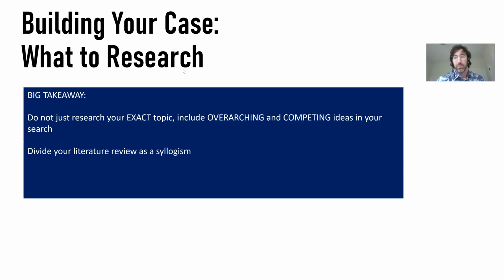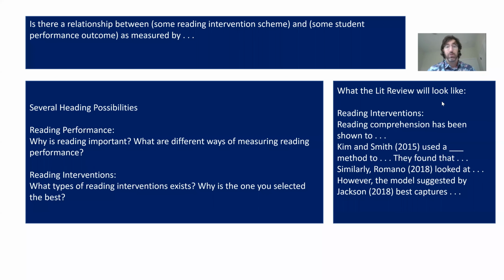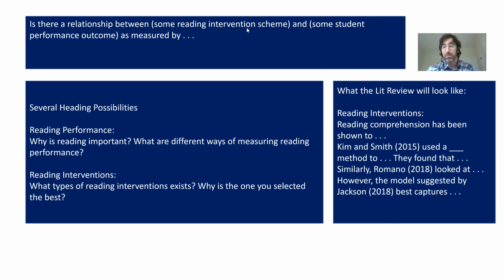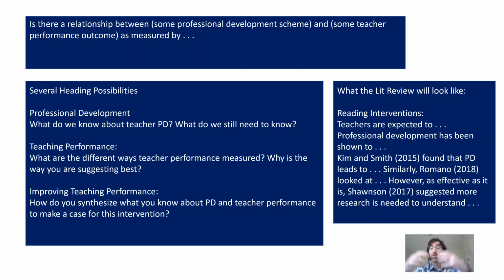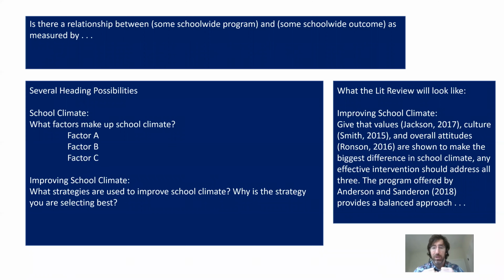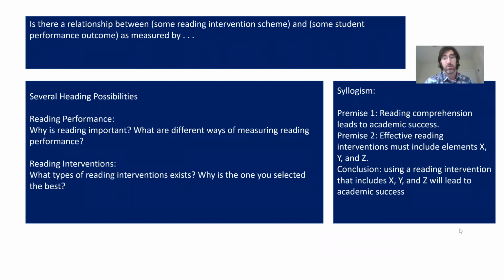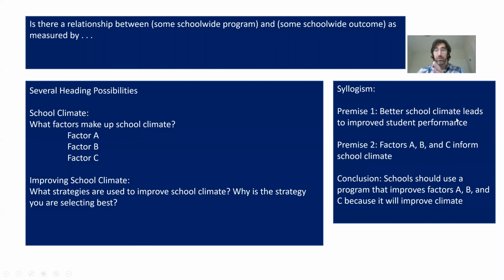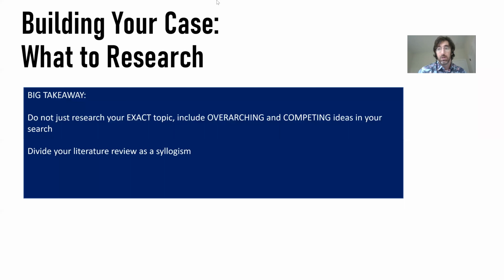Organizing your Search